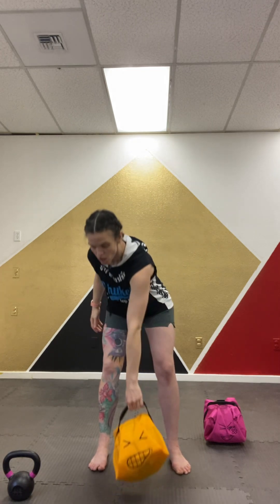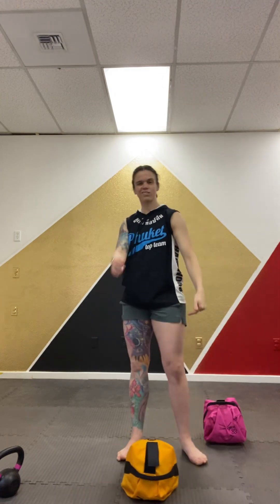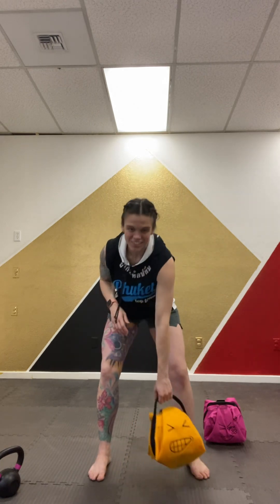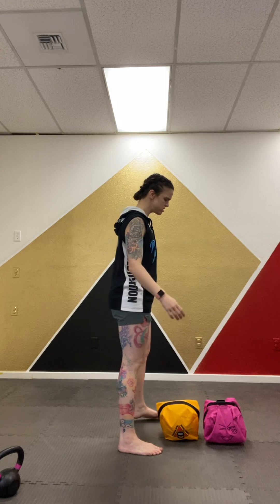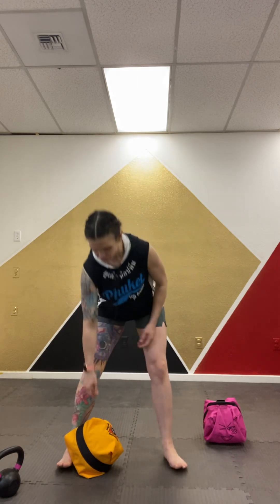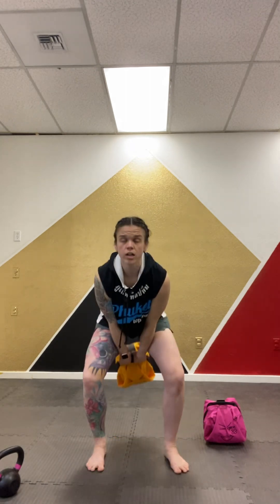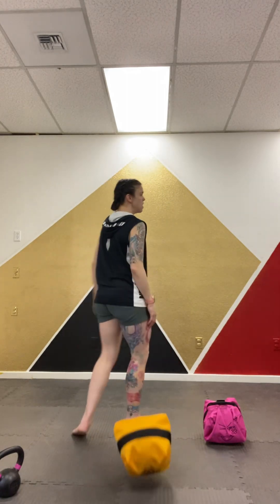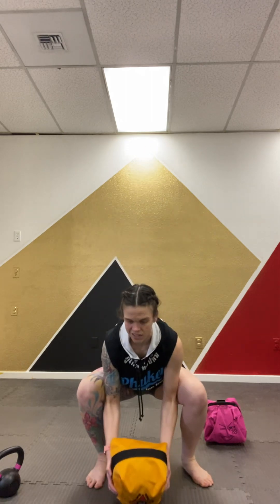Intermediate KettleBuddy Exercises 1